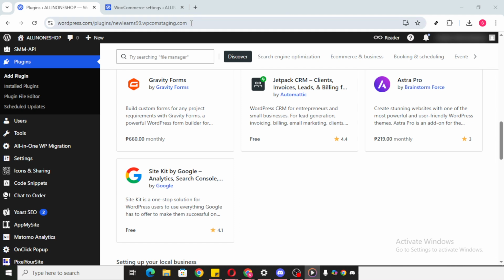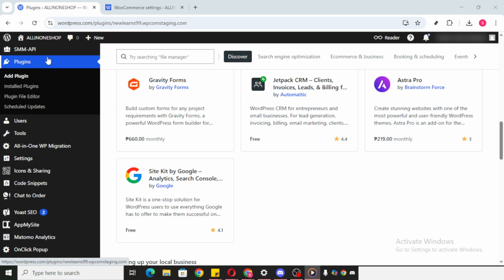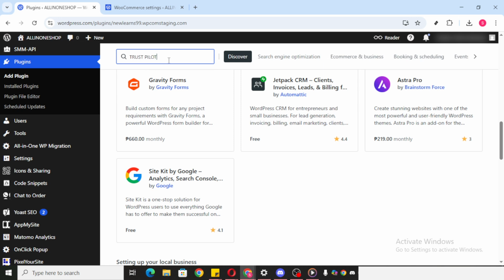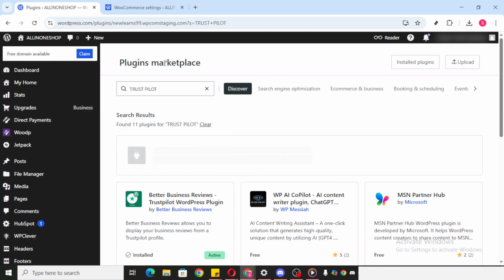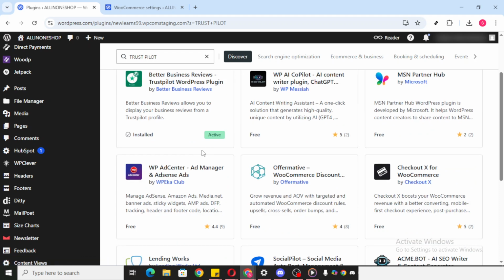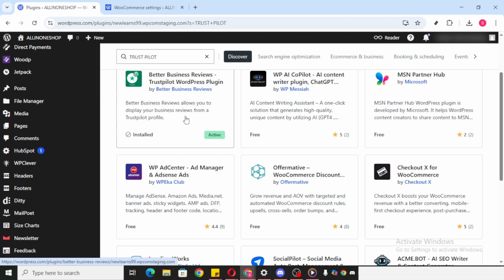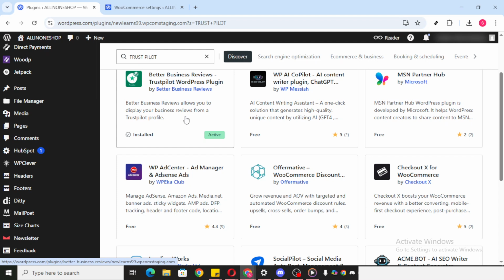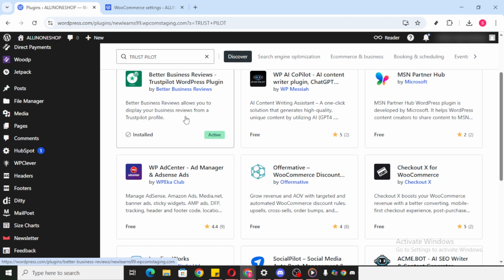How to install trust pilot reviews woocommerce plugin 2025 (full guide)